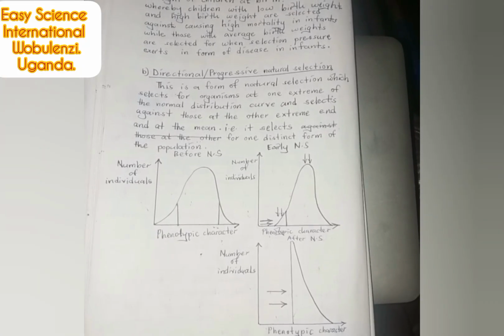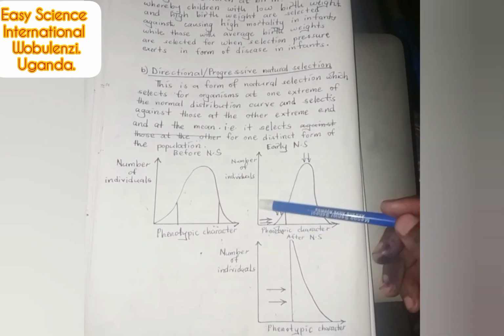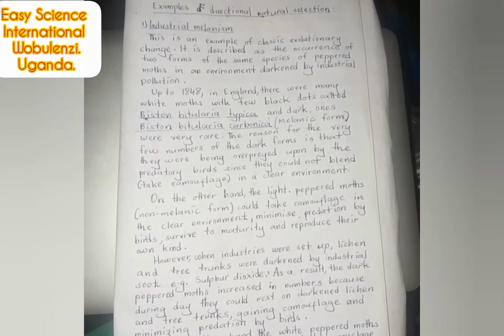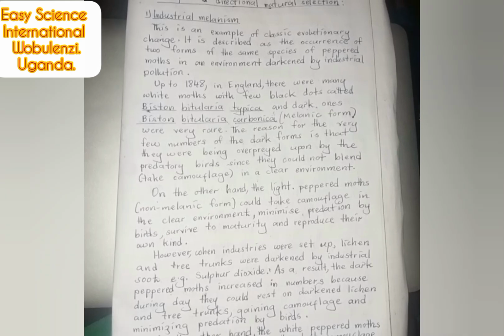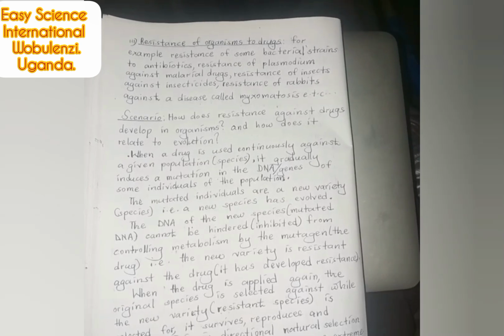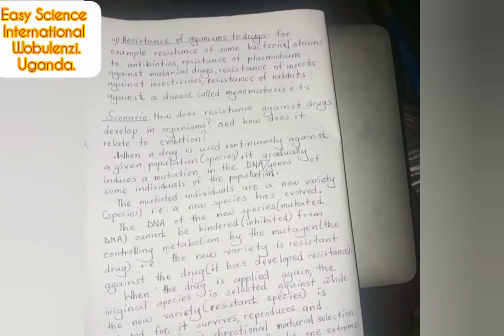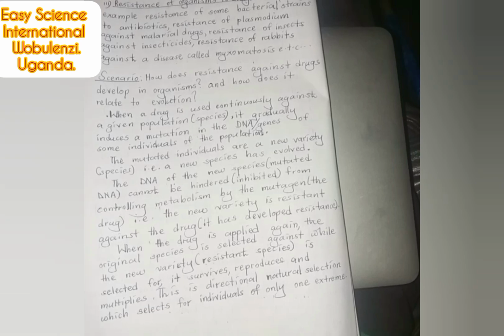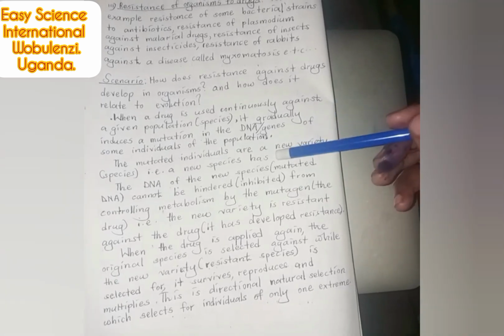Evolution|Directional natural selection